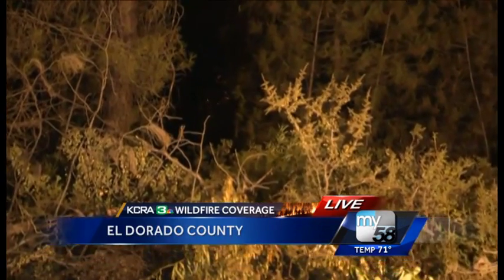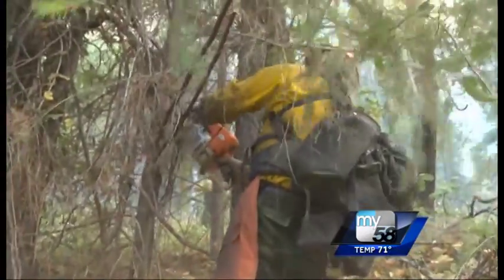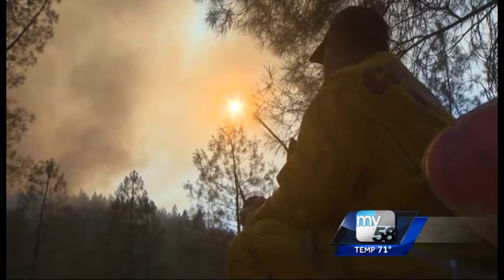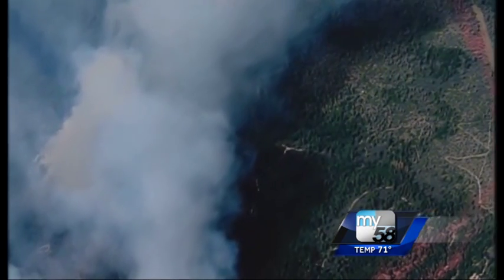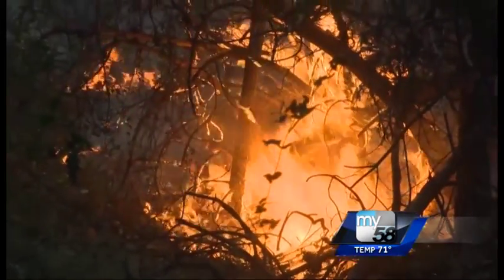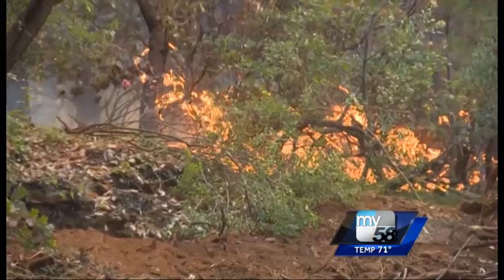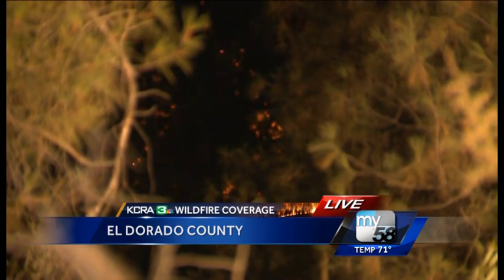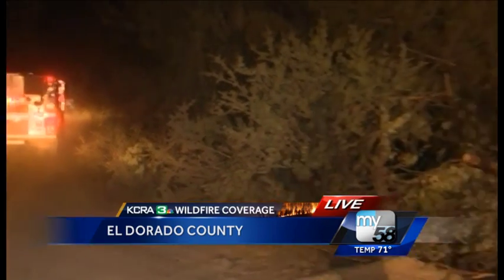Firefighters Work to Slow Trailhead Fire